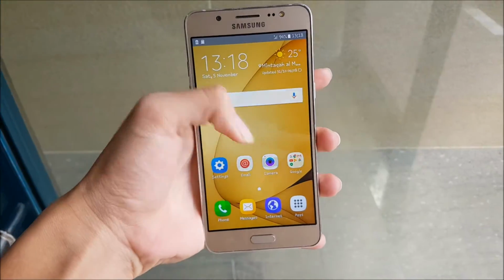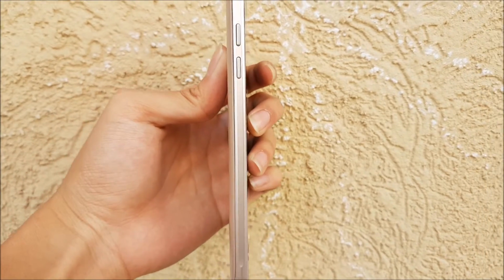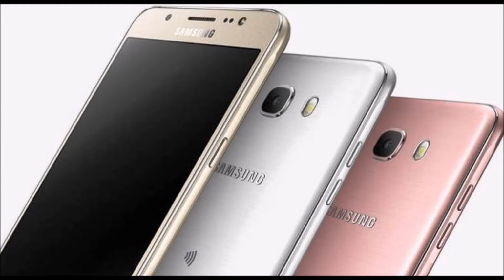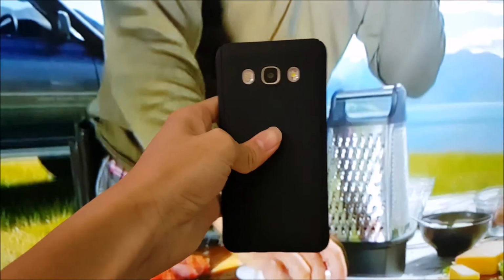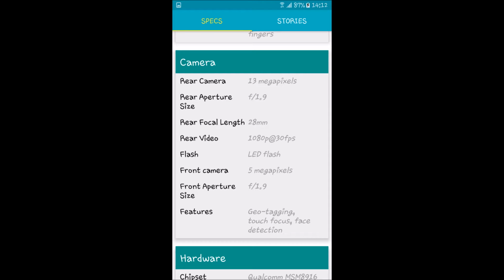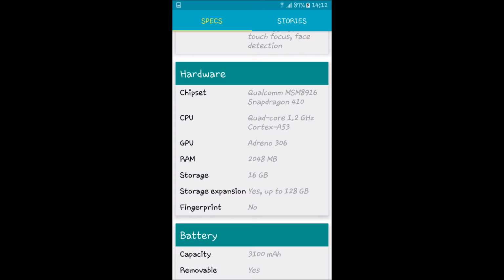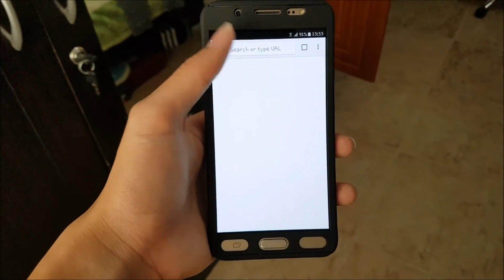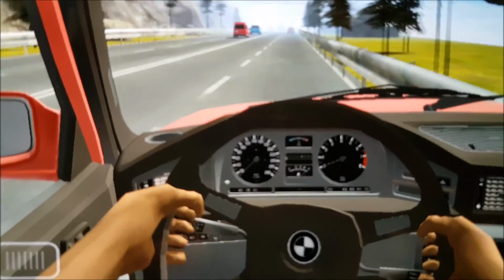Samsung Galaxy J5 2016 Review!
My Samsung Galaxy J5 2016 Review!